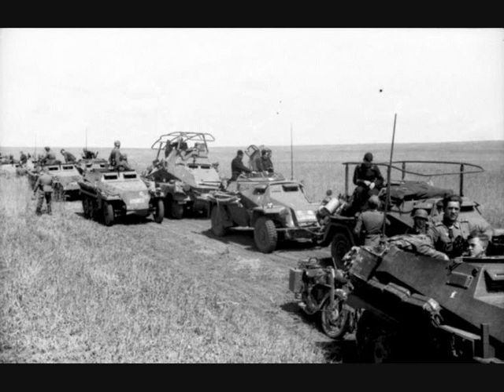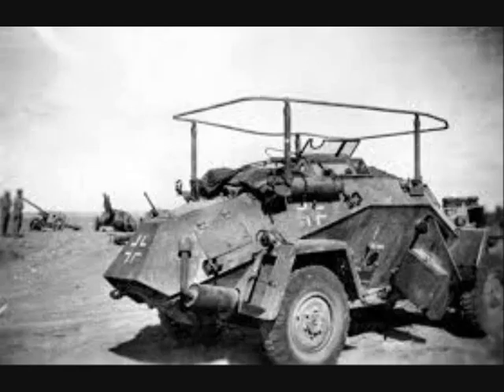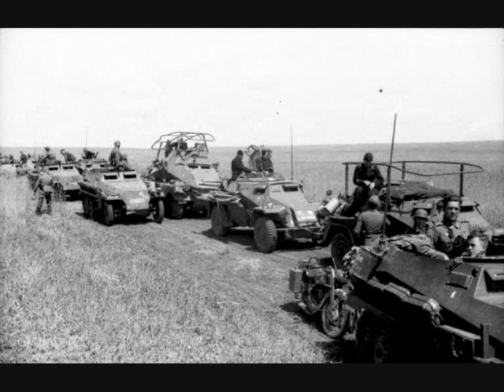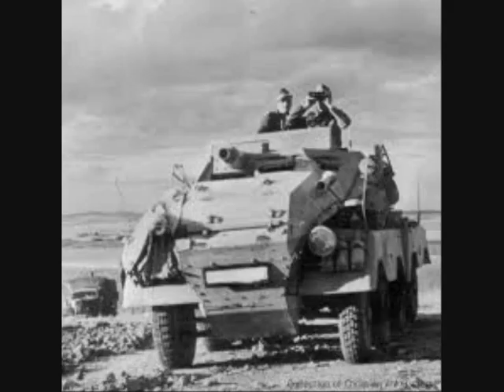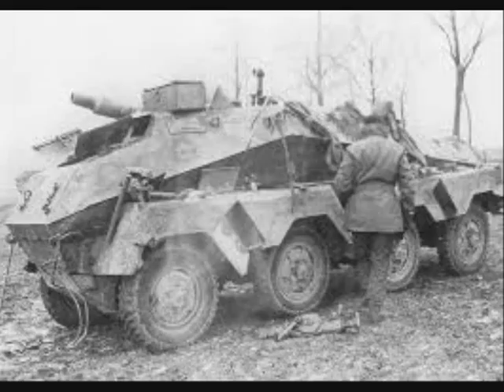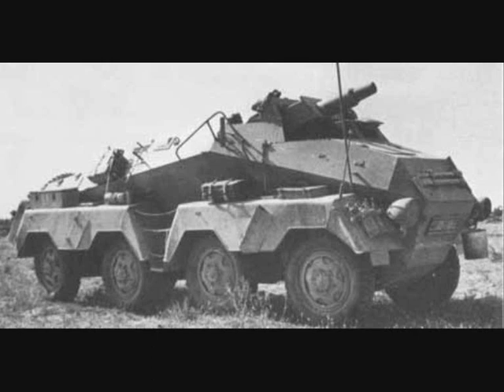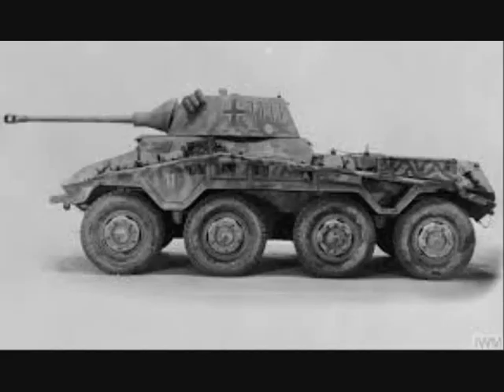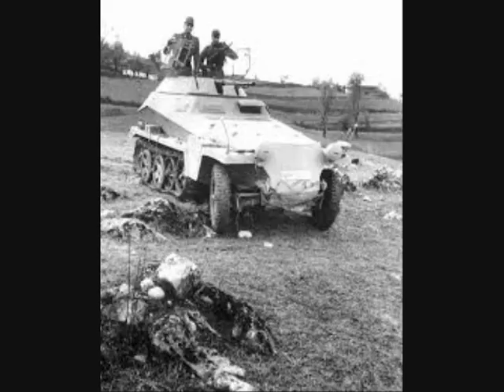Armoured Reconnaissance Battalion - Eyes & Ears of Panzers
In this video I want to introduce you the organization and equipment (sd.kfz 231, sd.kfu 222, sd.kfz 234 )of an Armoured Reconnaissance Battalion of a WW2 German Panzer Division.

» SUPPORT War&History «

redbubble -